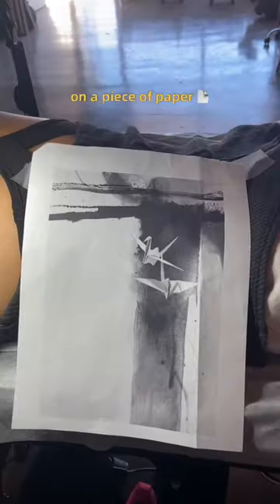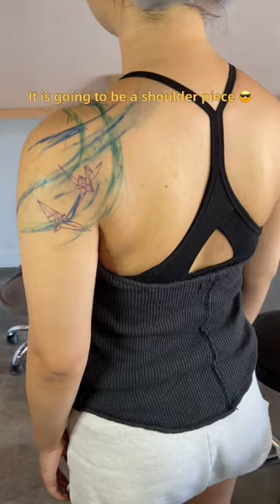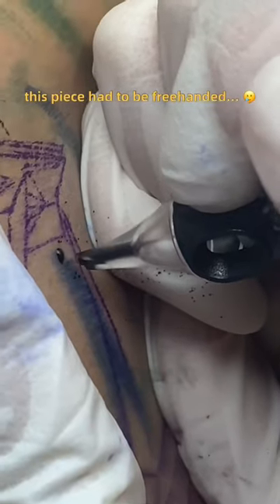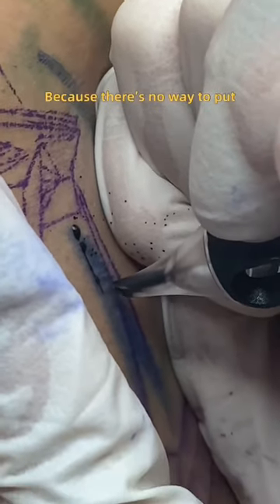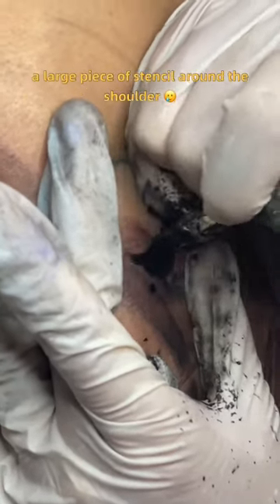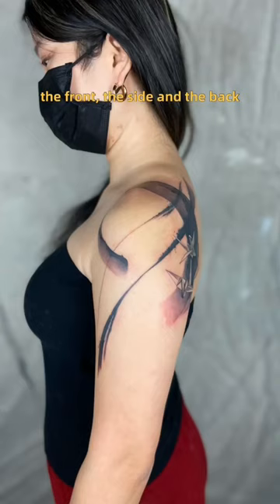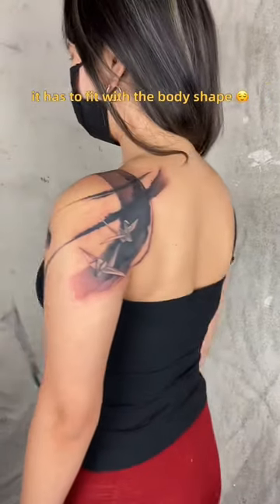Origami Birds Tattoo in Chinese Painting Style by Jingxi Gu at Patch Tattoo Therapy